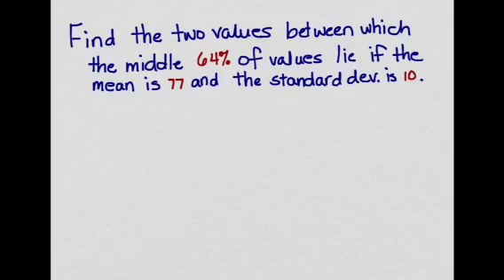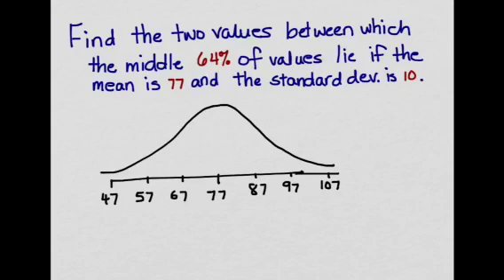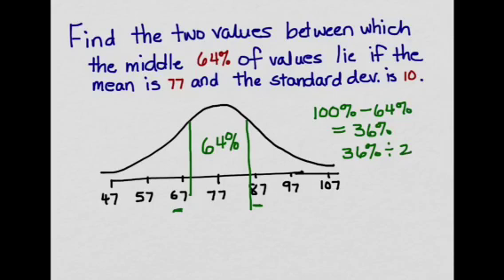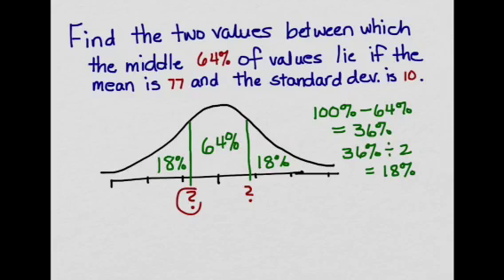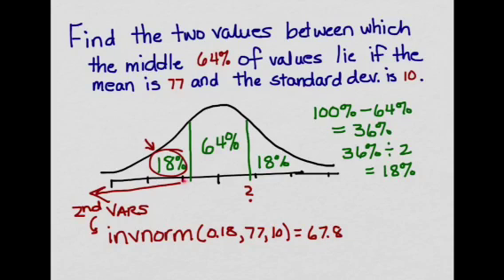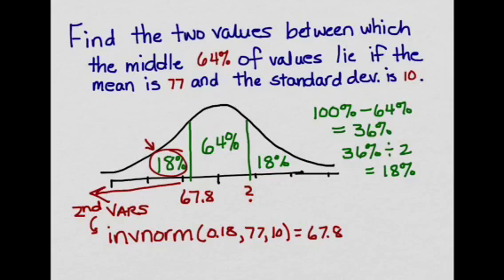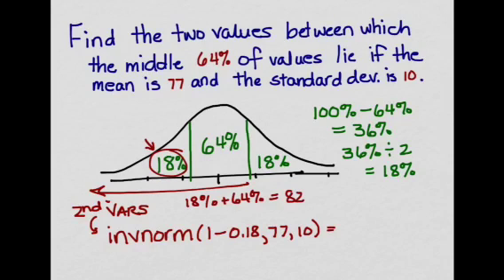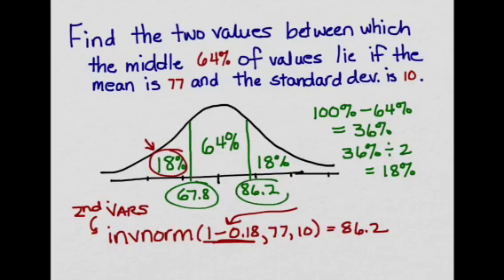7.2 - Find the boundary values from an area in the middle (64%)